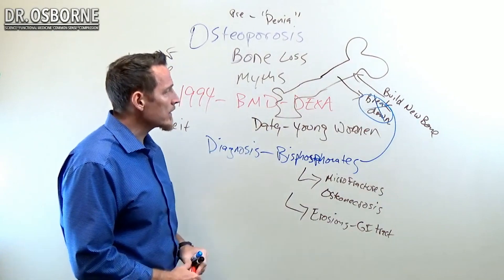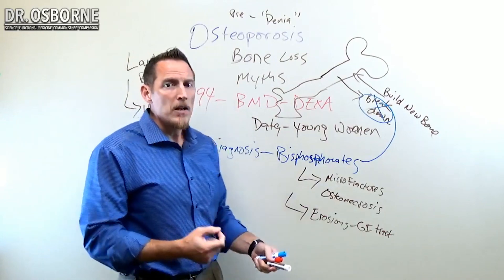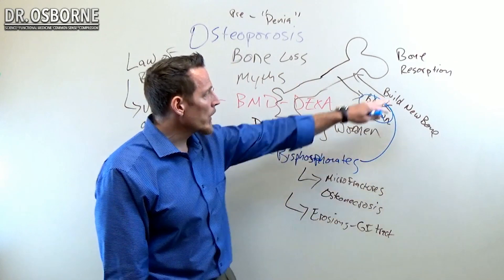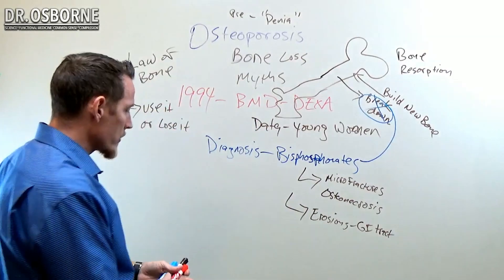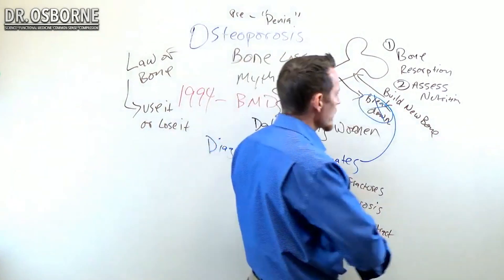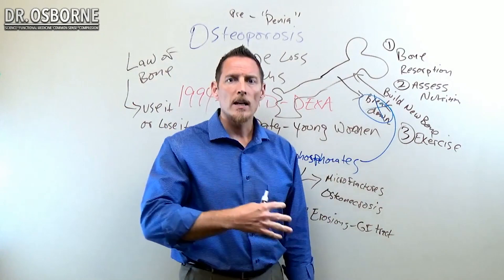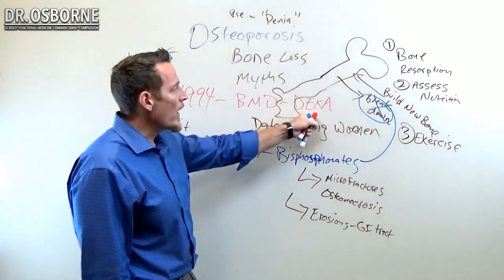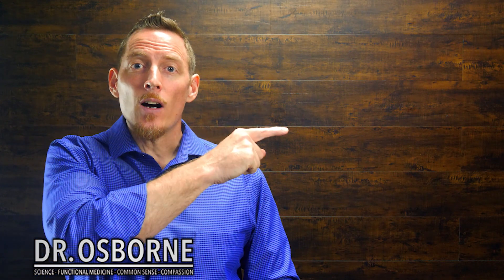The Best Medical Tests To Evaluate Bone Health & Osteoporosis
Some of the best lab tests to have your doctor are:
1. Deoxypyridinoline
2. Pyridinium crosslinks
4. X-ray can be used though the accuracy is only there in late stage or severe bone loss.
Keep in mind that a dexa scan is limited in capacity to determine bone health, and should only be used to help to determine overall bone status.  Bone density is dependent on several factors to include the proper nutrition, exercise, sunshine, sleep, and stress management.
If you have gluten sensitivity or celiac disease, you are at greater risk for osteopenia and osteoporosis due to malabsorption.